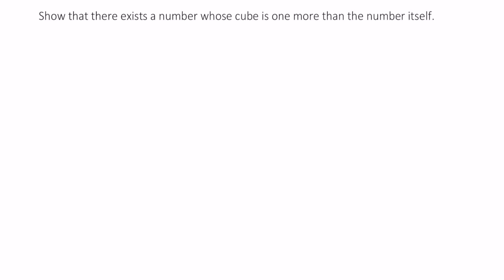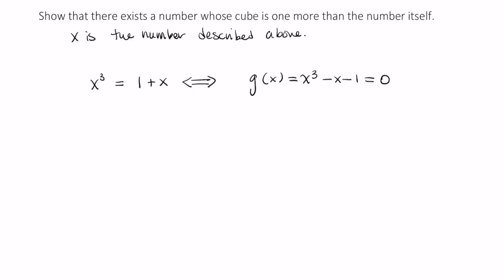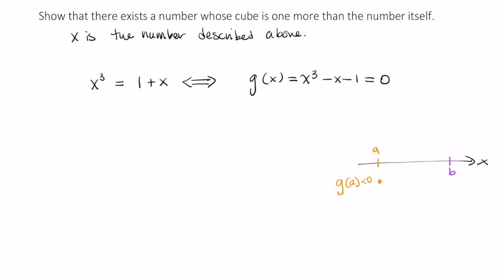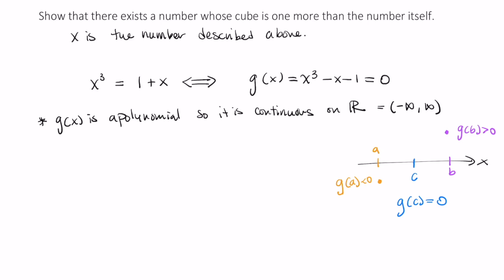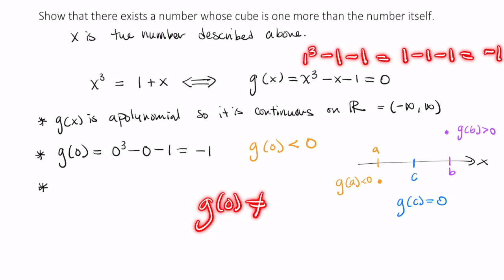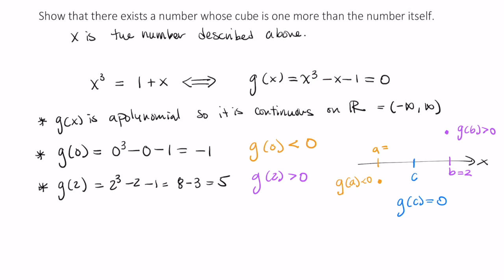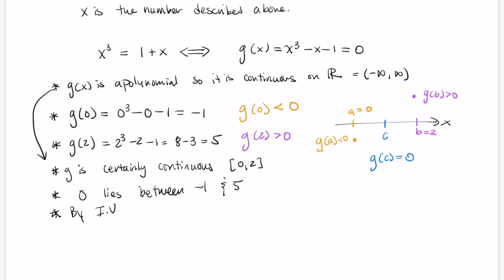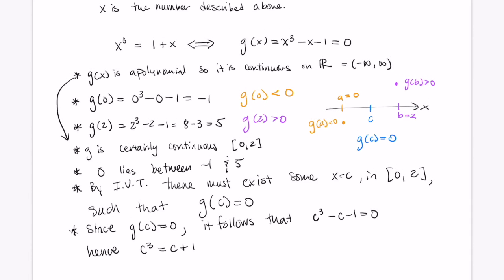Applying the Intermediate Value Theorem (2 of 2)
In this video, Professor Gonzalinajec demonstrates an application of the Intermediate Value Theorem.